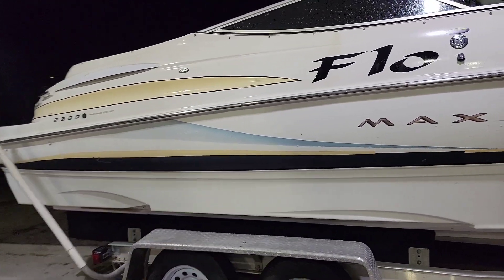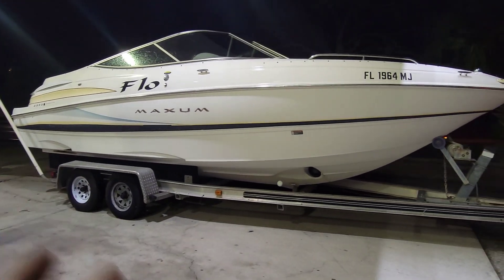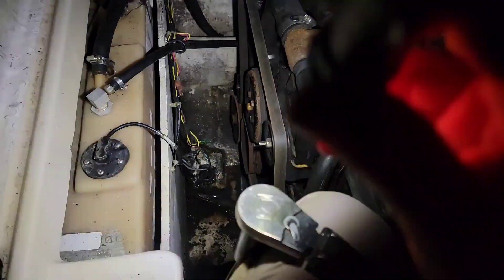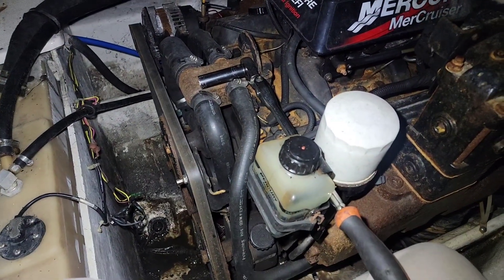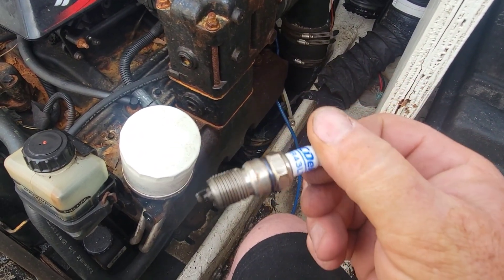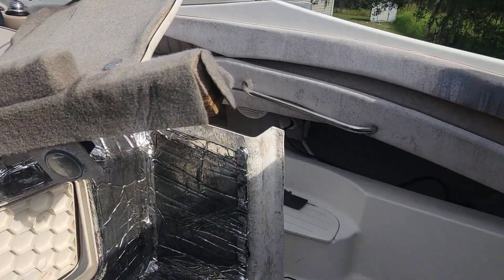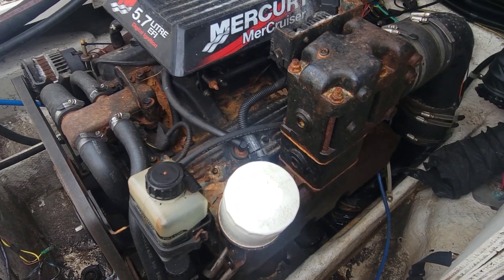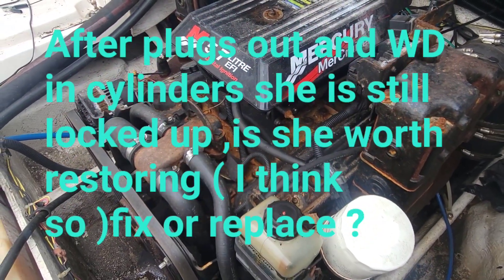I buy a junk boat to restore 700 miles from home,Maxum bow rider,scrap or fix? ‎@Vassmotorsports